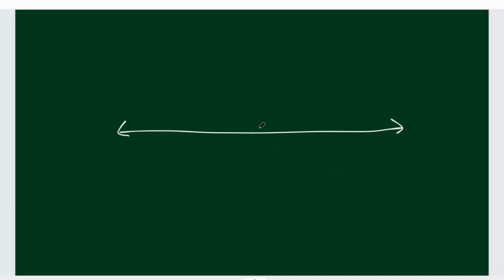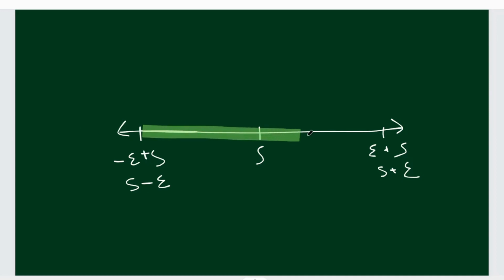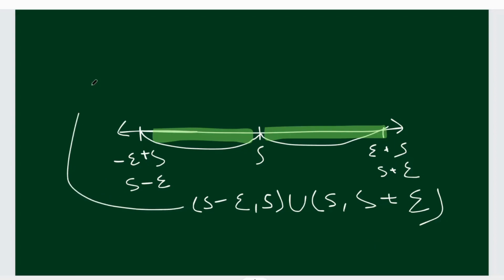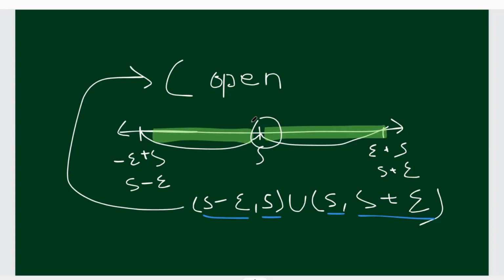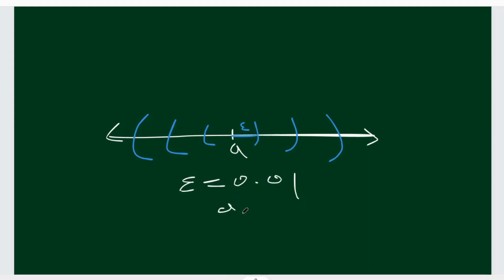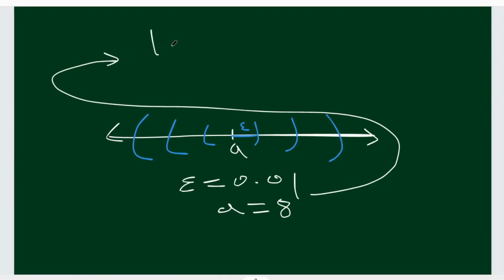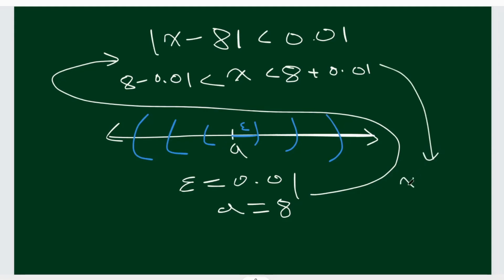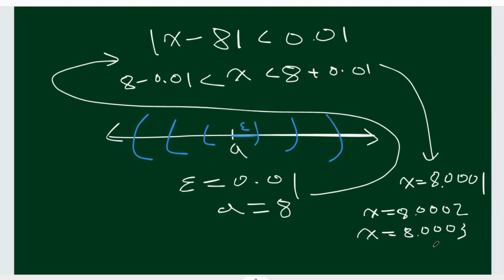Calculus - Deleted Neighborhood and Accumulation Point